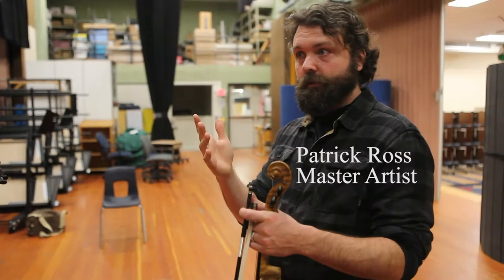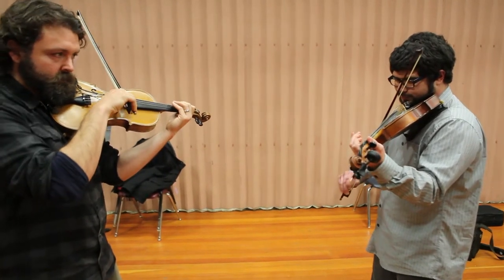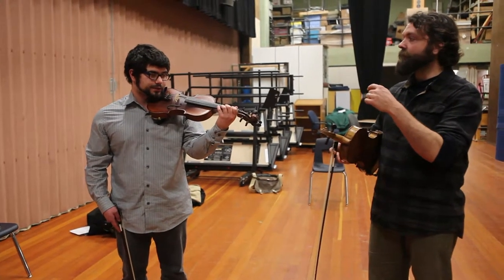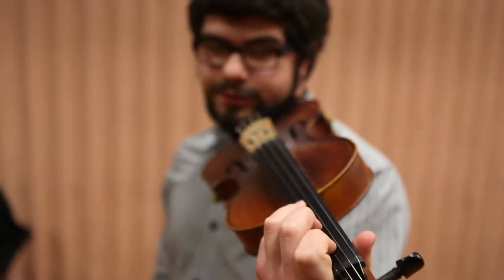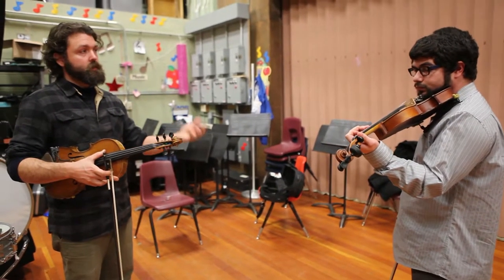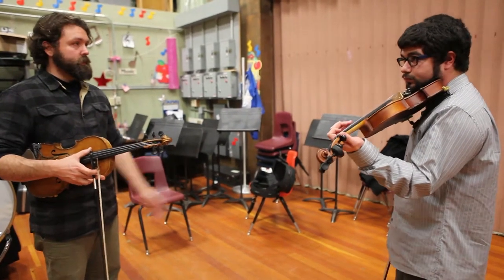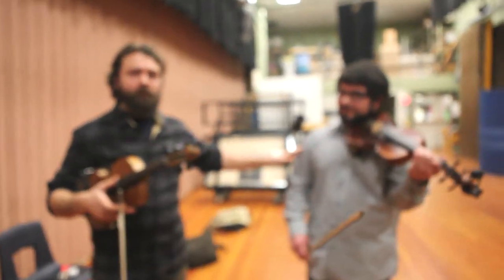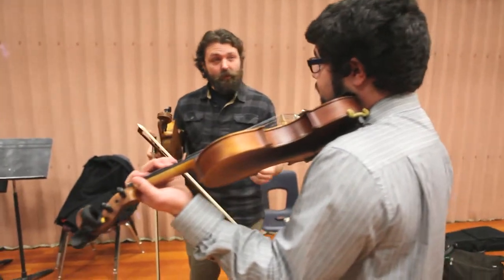Patrick Ross Coaches Anthony Sheppard On Fiddle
Patrick Ross teaches Anthony Sheppard the ropes on the fiddle thanks to an apprenticeship scholarship from The Vermont Folklife Center.